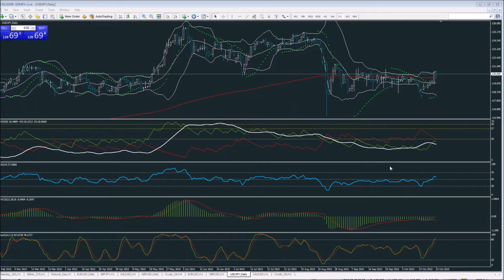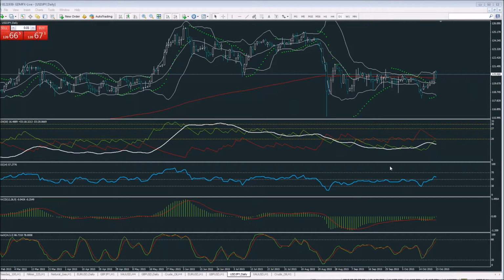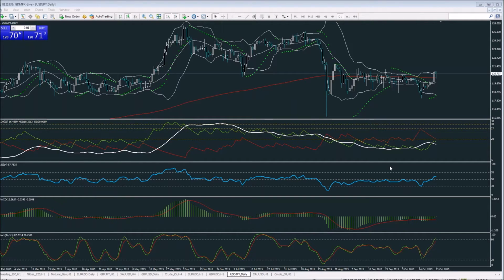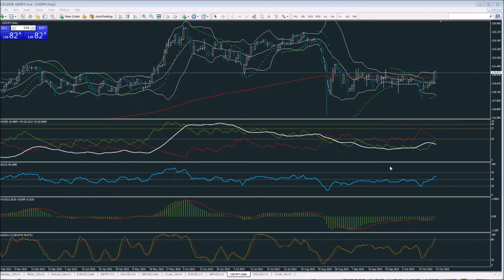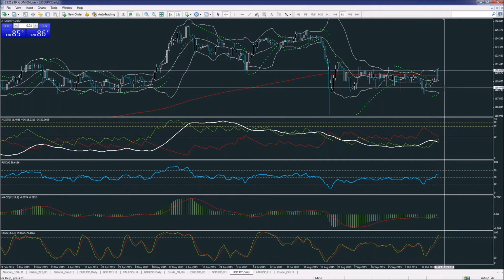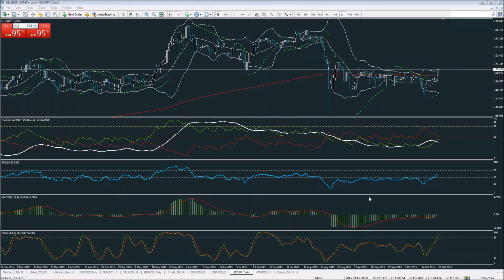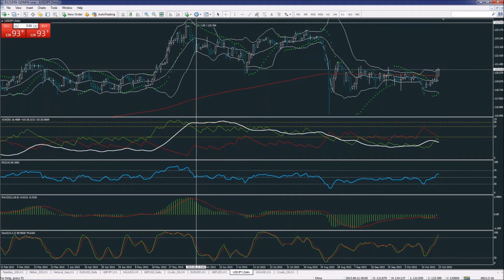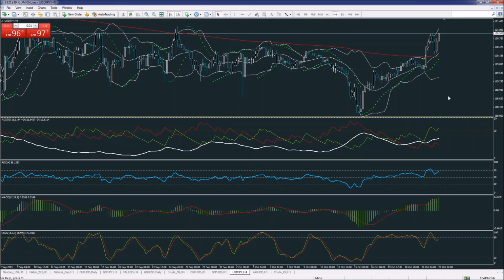News Trading Webinar Series - Trading the USDJPY Pair @ GDMfx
Watch our Trading Experts in this FREE detailed Webinar series to learn more about the News Trading and how to harness that potential with your trading strategy.

This is the third webinar of the News Trading Series and its topic is "Trading the USDJPY Pair"